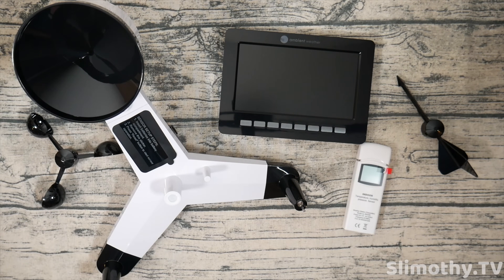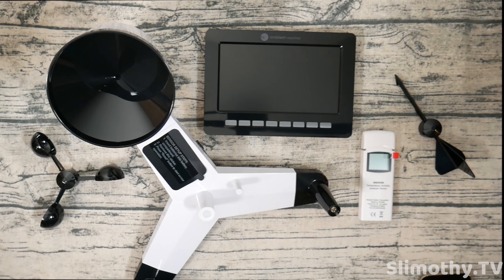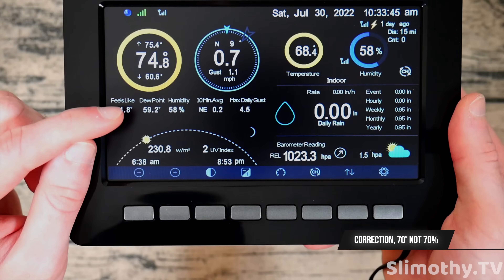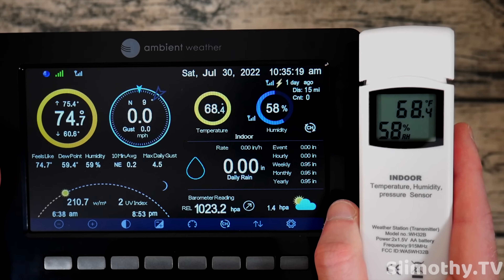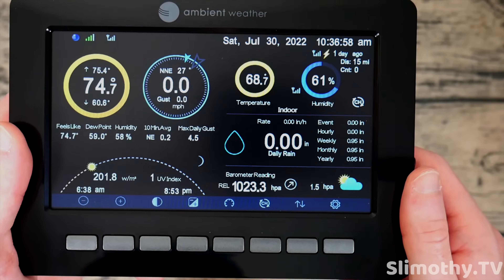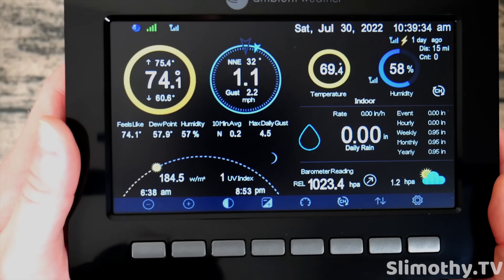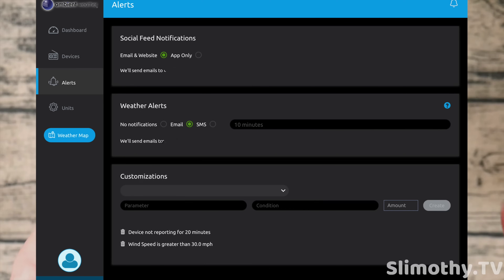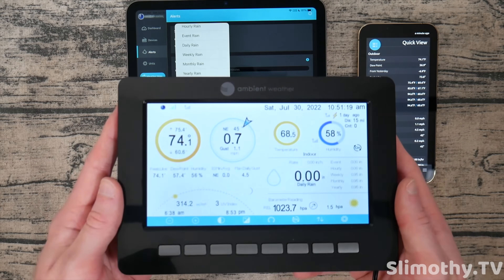Ambient Weather WS-2000 Weather Station REVIEW! // The ULTIMATE Home Weather Station 🌤️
Today we have a very special review, we are taking a look at the Ambient Weather WS-2000 Smart Weather Station. This home weather station packs just about every feature of a weather station that you could ask for. The WS-2000 Wi-Fi OSPREY comes with everything you need to get started with tracking the weather in your own backyard. We have to give a big thank you and shout out to Ambient Weather for sending us this weather station free for review. However, we purchased with our own money, the Lightning Detector to demonstrate what that looks like on the display and to explain how a lightning detector works (by tracking EMP pulses).

Link to purchase Ambient Weather WS-2000 Weather Station
Link to purchase Lightning Detector for WS-2000
Link to purchase APC UPS as battery backup

If you're a professional, novice, or anything in between, the Ambient Weather WS-2000 is one of the best home weather stations you can get for the money. It blows the competition out of the water with the quality you get. You can set custom alerts, the screen is bright and vibrant and expands icons as you add more add-ons to the device, the weather station feels very well built and does not feel cheap at all, and the value for money is very high with this unit which is fantastic.

You can track and monitor all types of weather with this WS-2000 unit. It features a wind vane, solar array, rain gauge, thermometer, hygrometer, UV Index readout, and so much more.

In this video we also discuss the Ambient Weather App and all of the features it contains, like instantly having access to view all of your weather data at the touch of a button!

Ambient Weather WS-2000 Smart Weather Station with WiFi Remote Monitoring and Alerts Amazon Description:

Allows you to monitor your home and backyard weather conditions with TFT color display
Wireless all-in-one integrated sensor array measures wind speed/direction, temperature, humidity, rainfall, UV and solar radiation
Supports both imperial and metric units of measure with calibration available
Enhanced Wi-Fi connectability option that enables your station to transmit its data wirelessly to the world's largest personal weather station network
Console power provided by 5V DC adapter (included), and sensor array requires 3 x AAA batteries (not included)

The Ambient Weather WS-2000 is a comprehensive local and remote monitoring package. The high-definition, full color TFT LCD display is easy to read, day or night, and includes a light and dark colored background.

The console receives wireless wind speed, direction, rainfall, temperature, humidity, UV and Solar Radiation from the outdoor sensor array. It can also receive barometric pressure, humidity and temperature from the optional indoor sensor (sold separately). The brilliant, dynamic color tablet combines measured parameters with calculated data, such as 'Feels Like' Temperature (Wind Chill and Heat Index), Dew Point, 10 Minute Wind Speed and Direction, Sunrise, Sunset, Moon Phase, Forecast, and more. The multi-screen display also includes NIST internet time server synchronization, imperial and metric units of measure, high and low alarm conditions with audible alert, calibration of all major parameters, and real-time internet weather publishing.

The wireless sensor array connects to the console via RF (915 MHz) up to 330 feet line of sight in open air (100 feet under most conditions). The wireless signal will not pass through solid metal, earth, or ground. The sensor array's primary power source is a solar panel which charges the super capacitor, with optional battery backup (batteries not included).

Data Transmission
The WiFi settings are entered directly into the display tablet using the interactive buttons, and encrypted WiFi transmission is supported.

The WS-2000 also displays minimum and maximum conditions with time and date stamp, historical archived data, which can be exported to SD Card (optional, not included) for advanced data analysis in Excel. The SD Card is also used for firmware updates.

Optional Sensors (sold separately)
The WS-2000 supports up to 8 thermo-hygrometers and 2 air quality sensors (1 indoor and 1 outdoor). It can also support our lightning detector, leak detector, and soil meter.

Wind Vane (#1)
Wind Speed Cups (#2)
Solar / UV Light (#3)
Thermo-Hygrometer w/ Radiation Shield (#4)
Rain Gauge (#5)
Bubble Level (#6)
Solar Collector (#7)